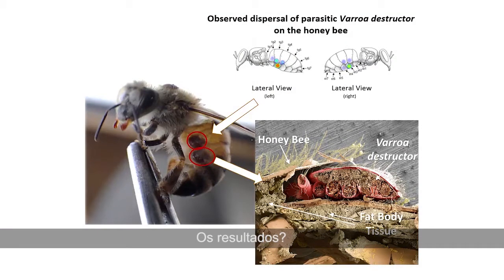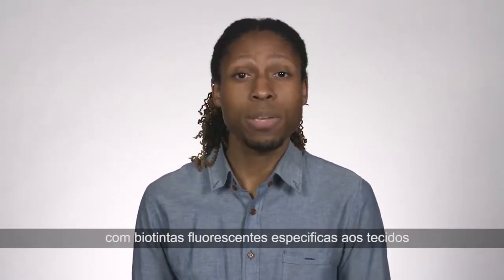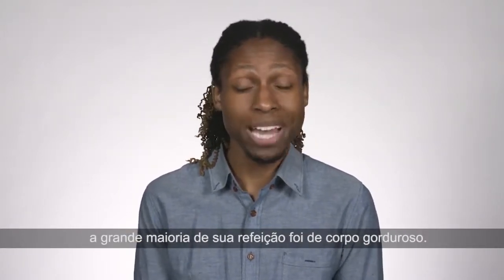Varroa destructor | Sammy Ramsey | Português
Ácaro parasita Varroa destructor; a principal ameaça para as abelhas.

Sammy Ramsey, doutorando, concentra sua pesquisa no funcionamento desse parasita e maneiras de prevenir sua propagação.